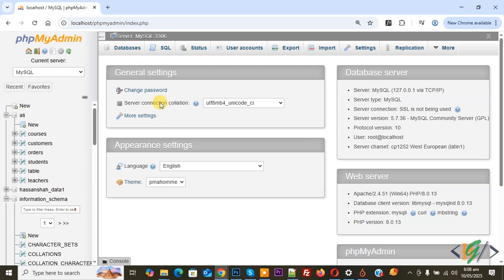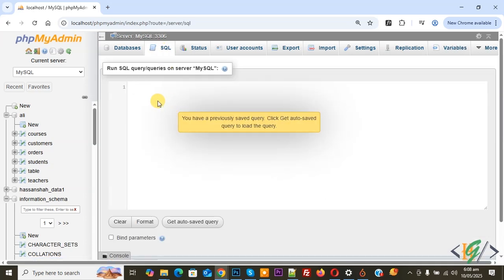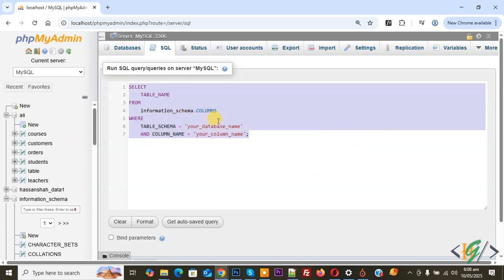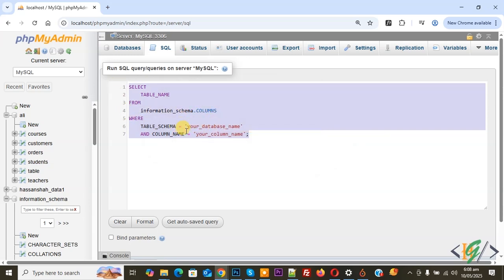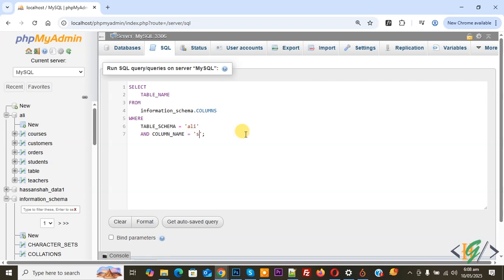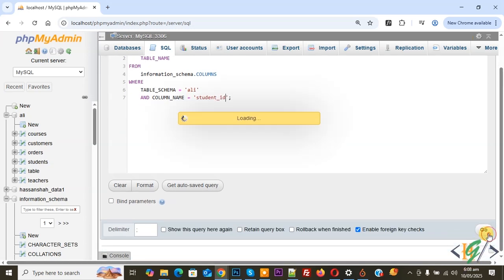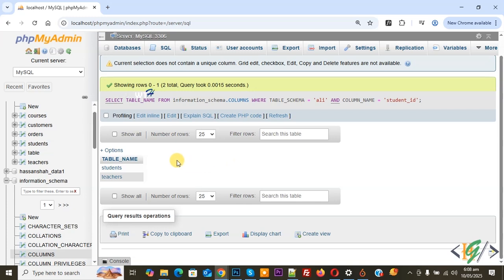How to Find Tables with a Specific Column Name in MySQL Database in PhpMyAdmin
In this phpmyadmin tutorial for beginners you will learn how to find & display table with a specific column name for mysql database in phpmyadmin. So we are going to show tables with specific column name like student_id etc.

** Use Below SQL Query:
* Add your database name and column name in query.

SELECT
    TABLE_NAME
FROM
    information_schema.COLUMNS
WHERE
    TABLE_SCHEMA = 'your_database_name'
    AND COLUMN_NAME = 'your_column_name';

Hi there! Thank you for being a part of our journey!